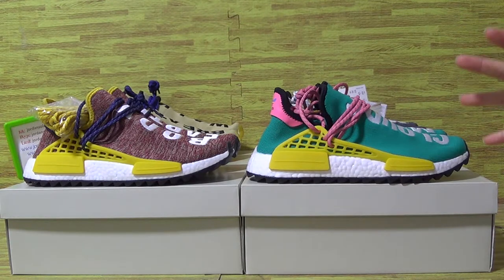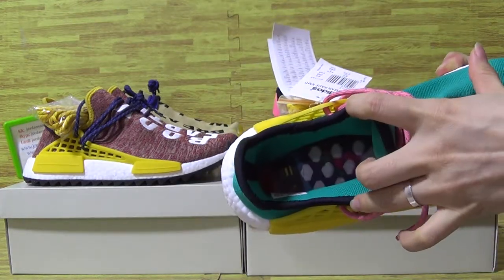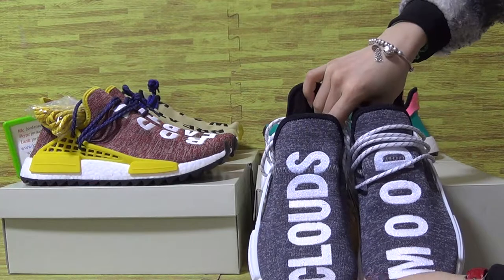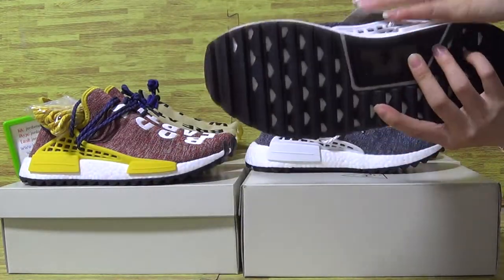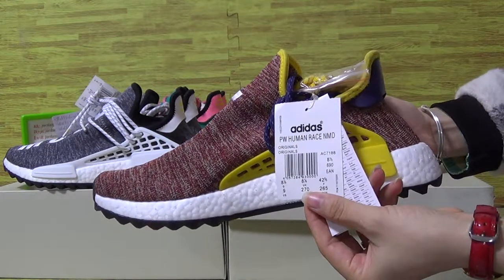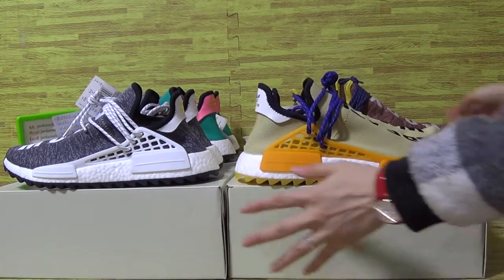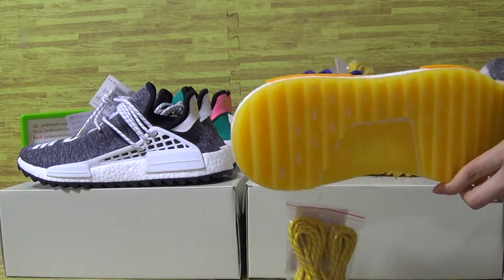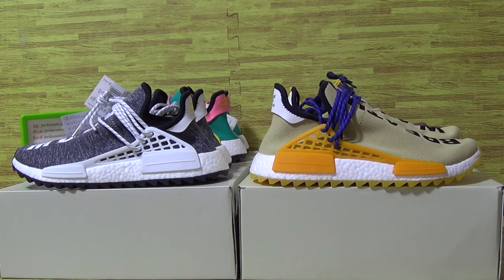Authentic Adidas Human Race NMD x Pharrell Williams from jordansole